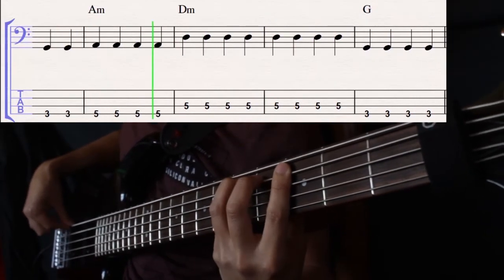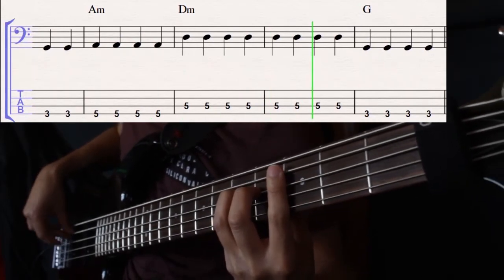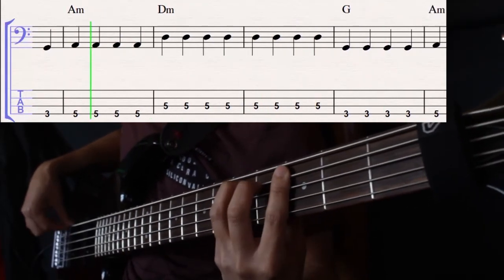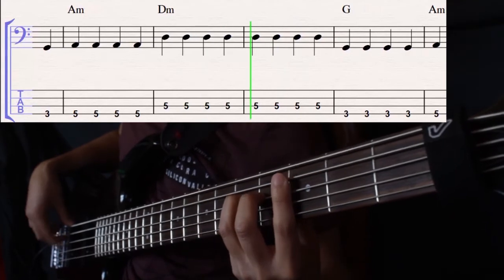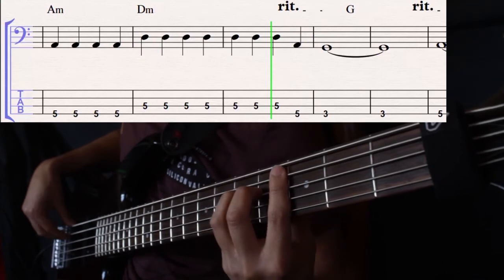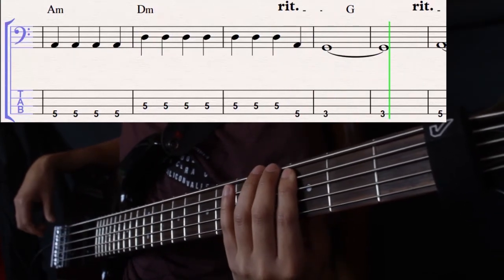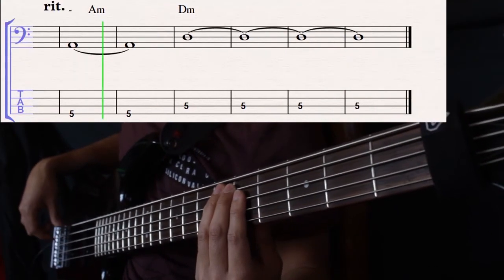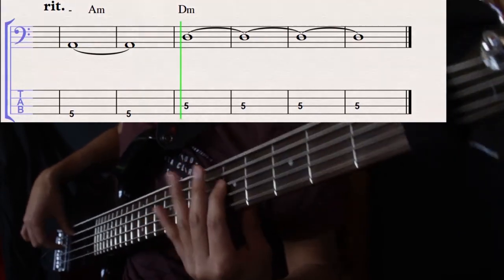Panteón Rococó - Borracho (Bass Cover/ Tabs + Partitura + Acordes)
Afinación estándar:  E A D G
Tonalidad de la canción: Re menor y Re mayor
Escala de Dm: Dm, Emdim, F, Gm, Am, Bb, C  (Cifrado Americano)
Escala de D : D, Em, Fm, G, A, F#m, C#dim (Cifrado Americano)

¿Te gustaría adquirir la partitura de este video, apoyar el canal y/o sugerir una petición? Manda mensaje a la cuenta de Instagram o al correo siguiente:

Género: Ska
Álbum: A la izquierda de la Tierra

- El bajeo de esta canción es una combinación de la versión de estudio y una versión en vivo del vive latino 2000

- No es mi intención infringir los derechos de autor sobre los materiales usados en este vídeo